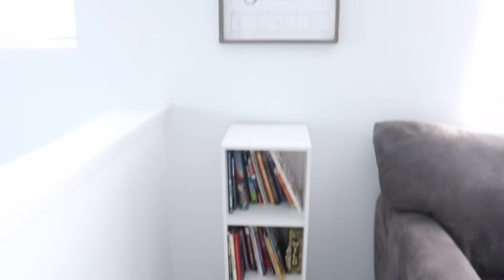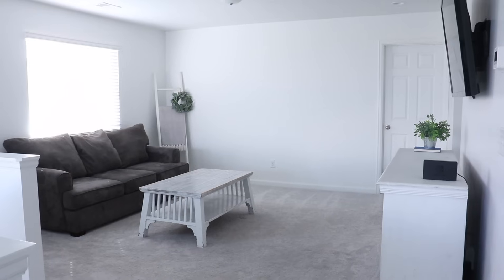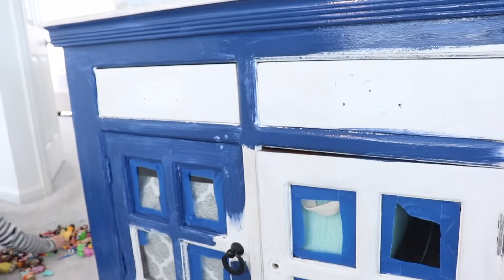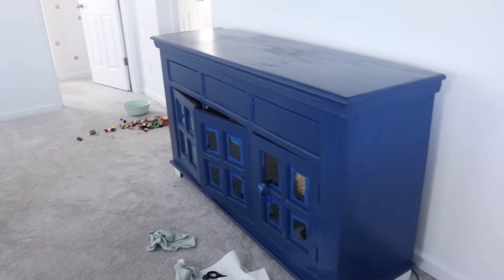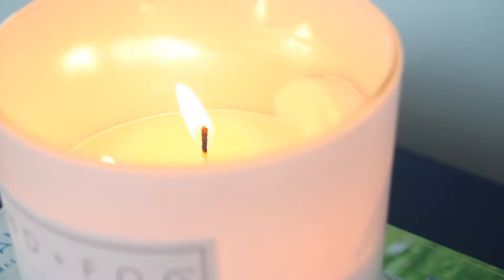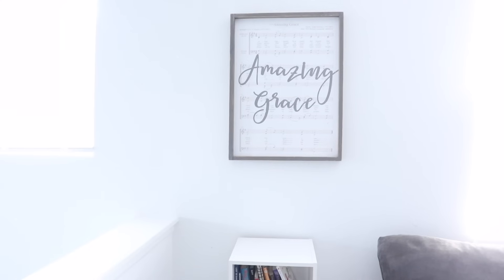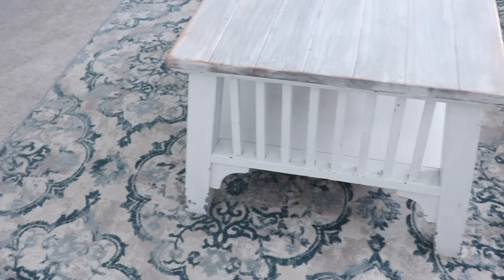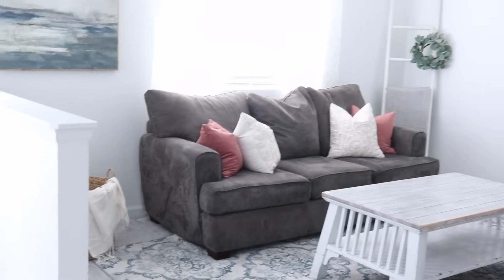EXTREME Room Makeover on $100 Budget!! MINIMALIST Room Tour Before and After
Today let's redecorate my minimalist loft on a small budget of $100!! Decorating or refreshing your space doesn't have to be expensive. I love starting first with what I already have, then selling things I'm not using to come up with money for the project! I also use facebook marketplace to score beautiful and inexpensive items. It's amazing how cozy even a minimal space can become by just changing or adding a few things!